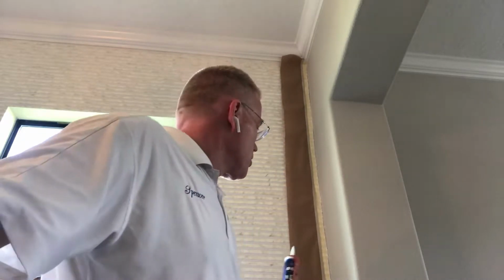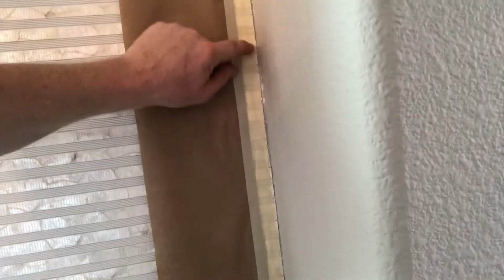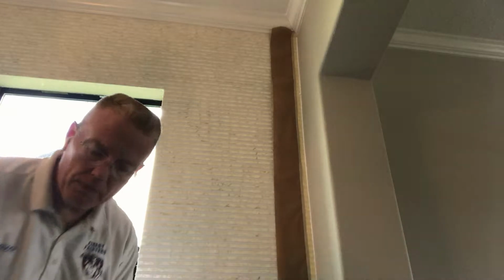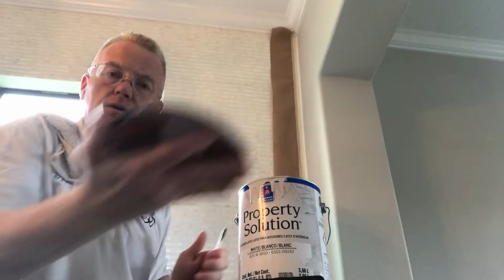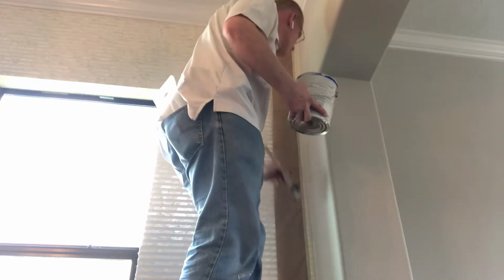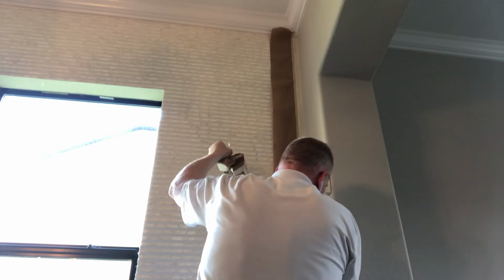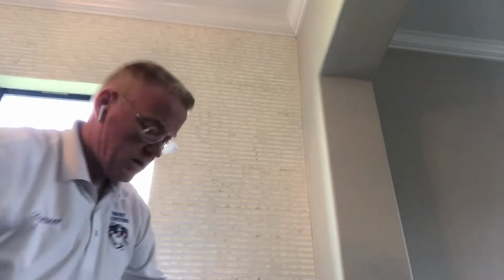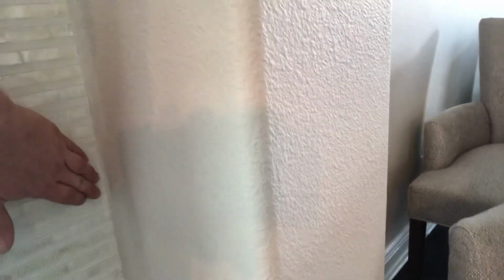HOW TO FIX DAMAGED OR FRAYED GRASSCLOTH WALLPAPER EDGES PART I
Spencer Colgan
The Tampa Bay wallpaper Installer

Spencer speaks about the ends of grasscloth wallcoverings and how to finish them off.